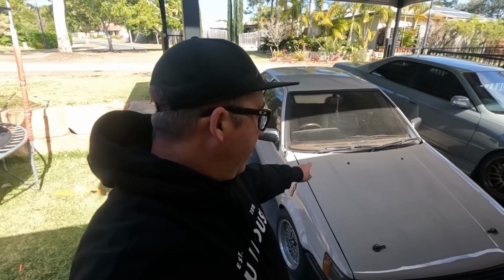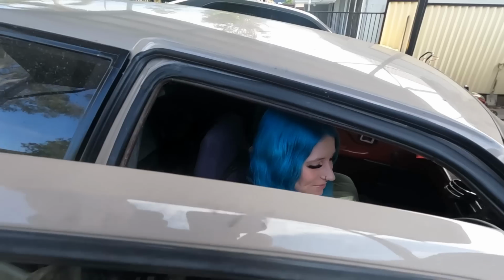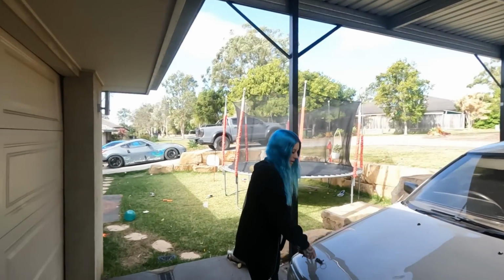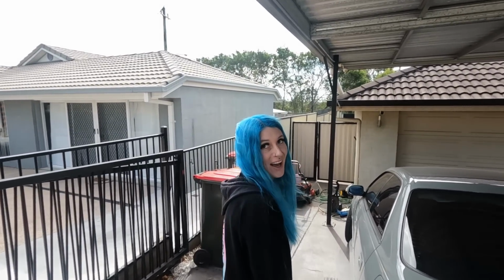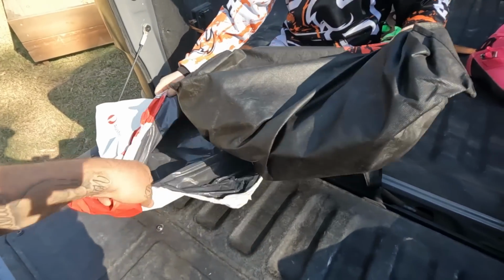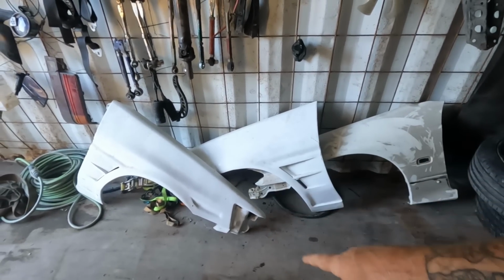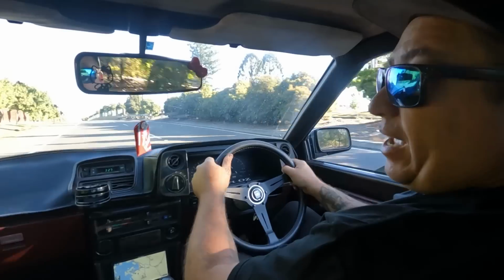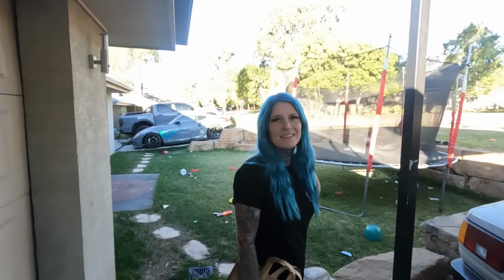my new AE86